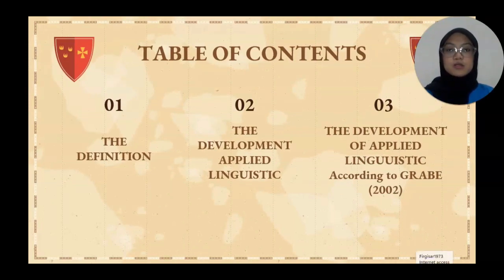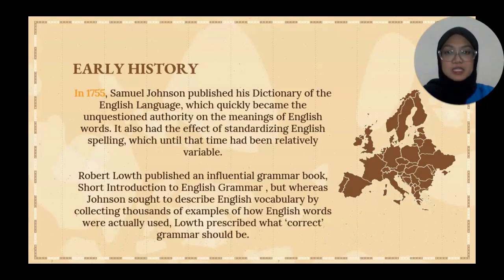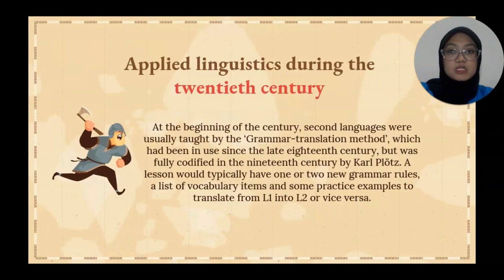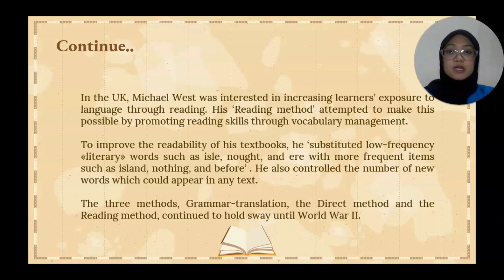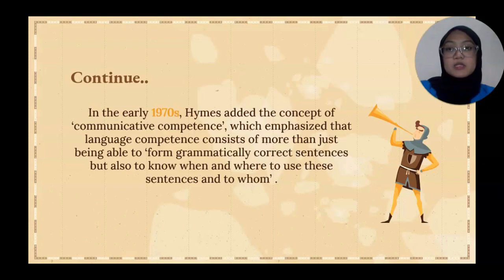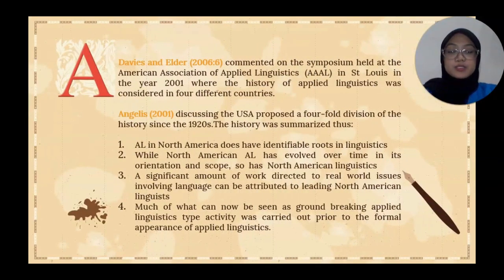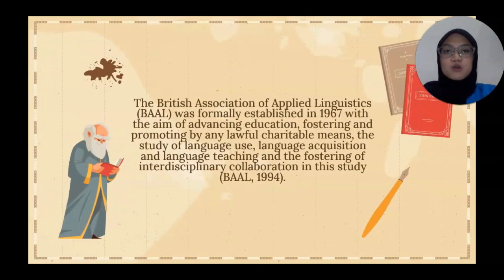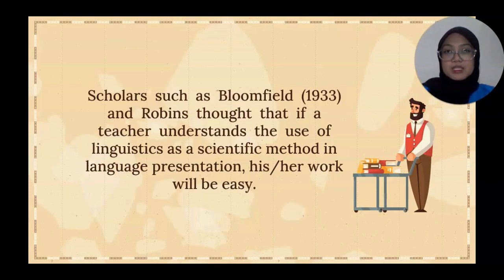Applied Linguistic MidTerm Project || Putri Zhafira Zahra - 33210069 || UBSI Fatmawati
Applied Linguistics MidTerm Project about The Development of Applied Linguistics

Name : Putri Zhafira Zahra
NIM : 33210069
Class : 33.6A.02